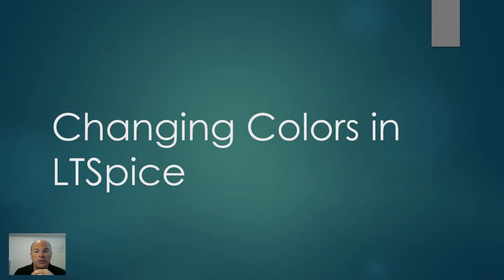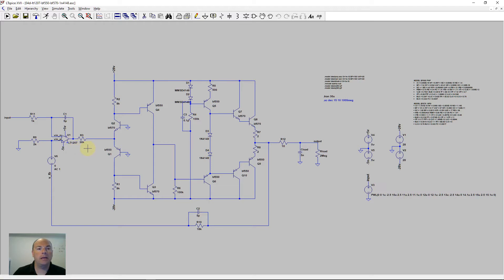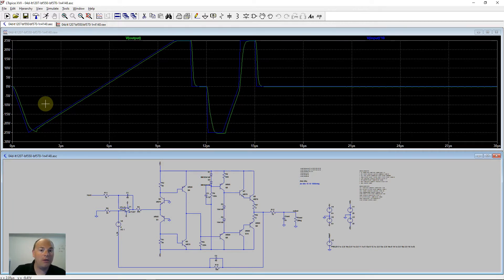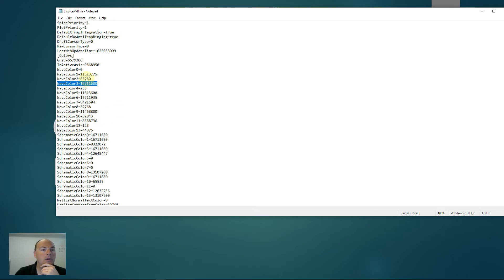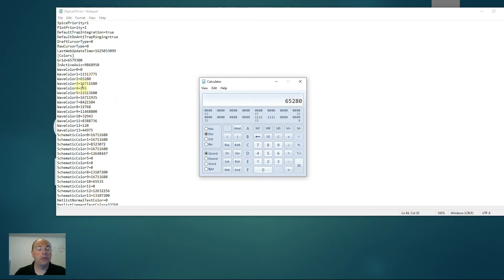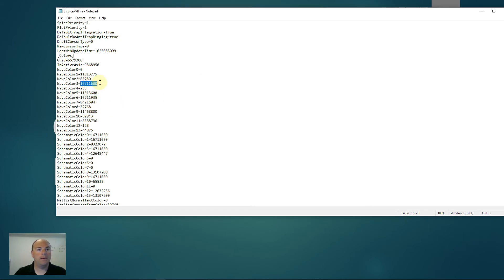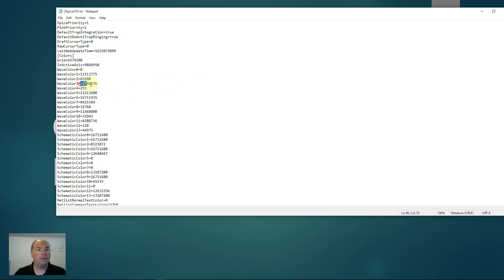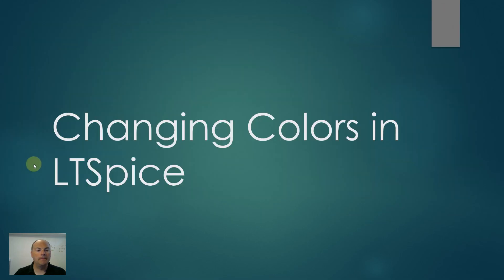Changing trace colors in LTSpice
This video shows how to change the default colors in Analog Devices "LTSpice" circuit simulators.  One of the more irritating features of the program is the chosen colors of some traces, that become hard to see due to poor contrast.  There is no color control GUI menu to change this.

Here I show how to edit the INI file that defines the trace colors, and how to make a more pleasant color scheme.